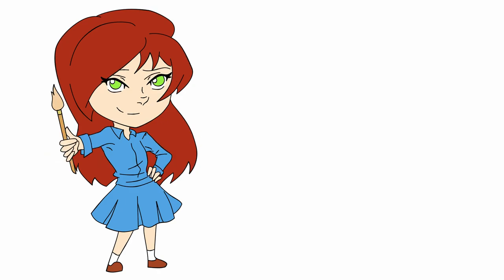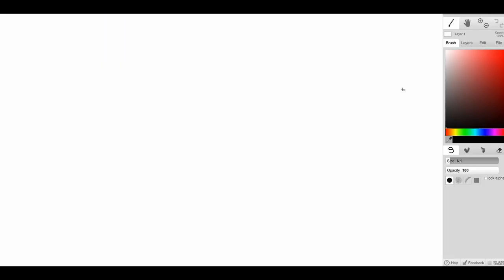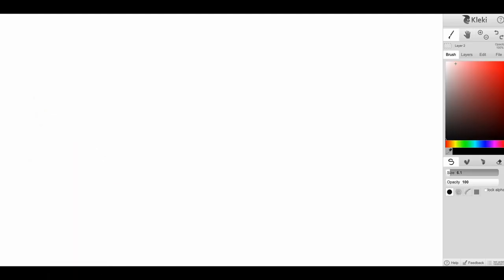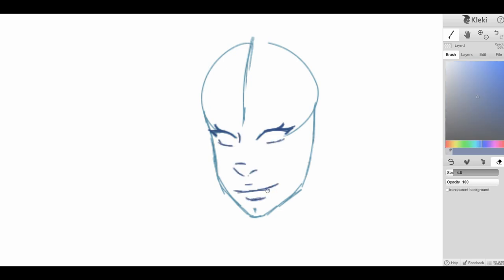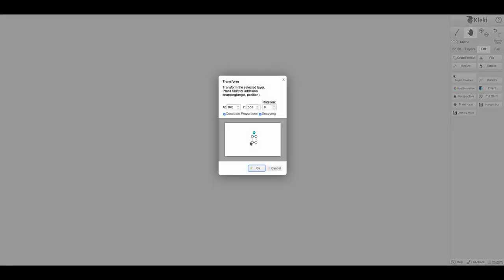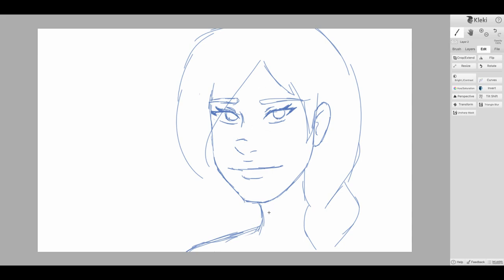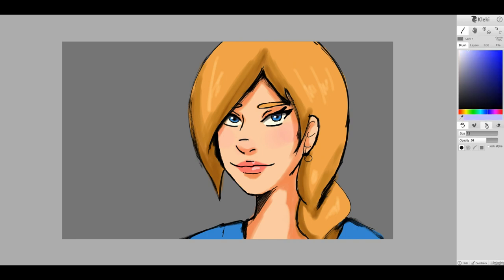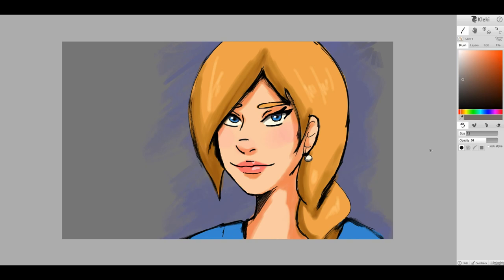Drawing Challenge | Trying Out a Free Online Art Program (Kleki)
Check out Kleki for yourself. =D

If you want to request something from me, go to my discord or use the hashtag magrequests on twitter